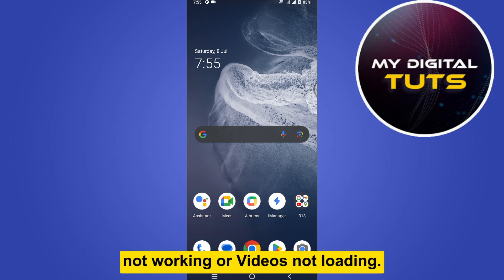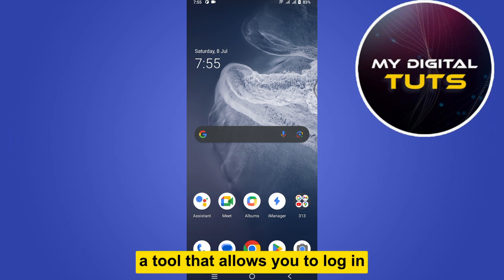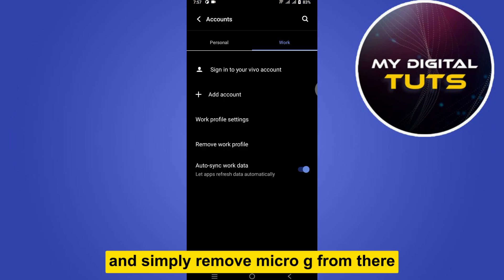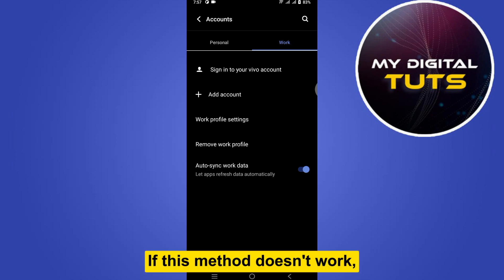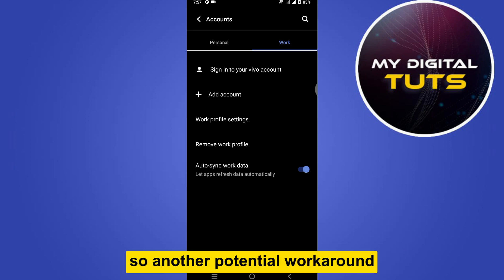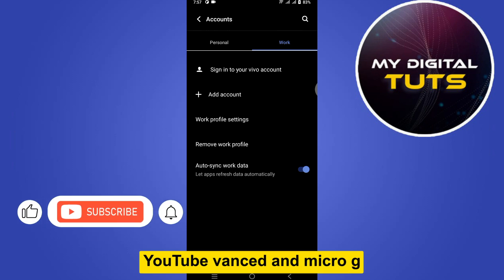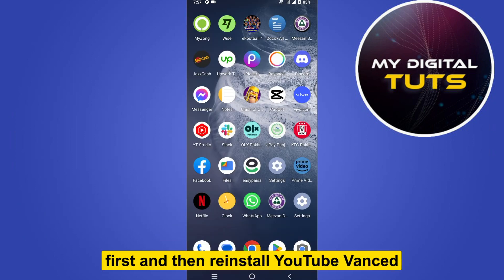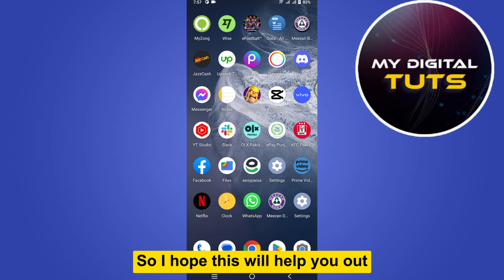YouTube Vanced Not Working | How to Fix Youtube Vanced Problem